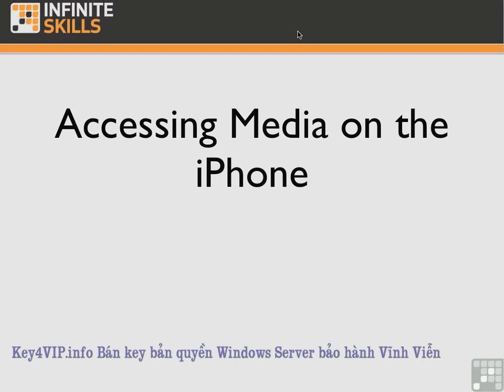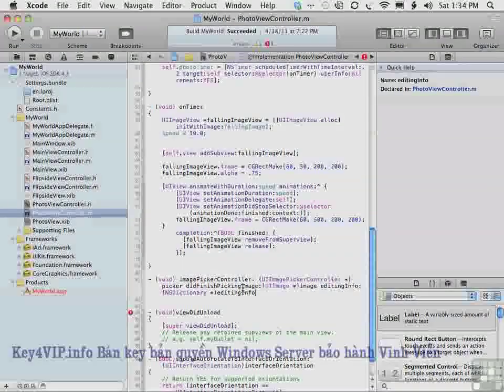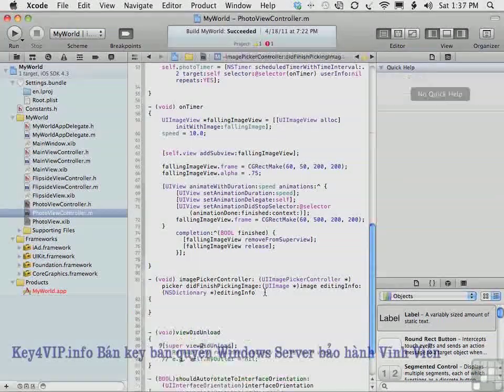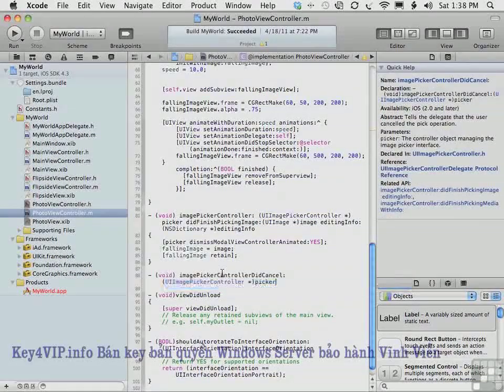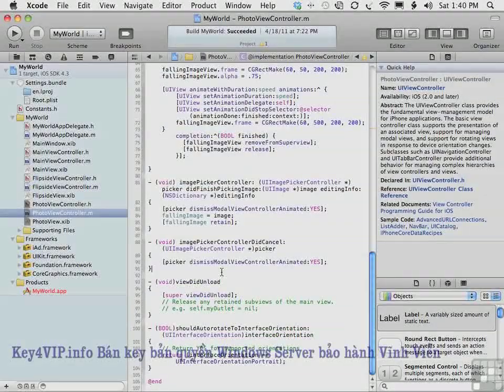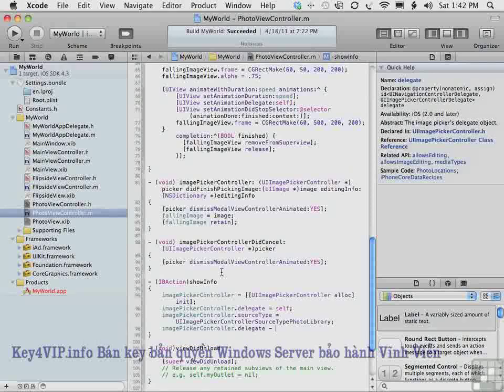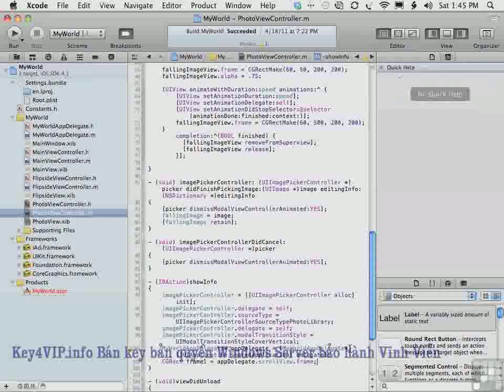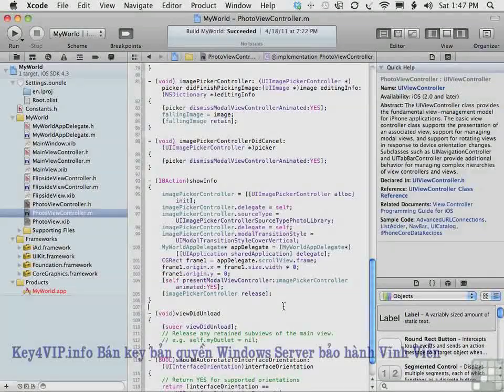1803 Accessing Media On The iPhone